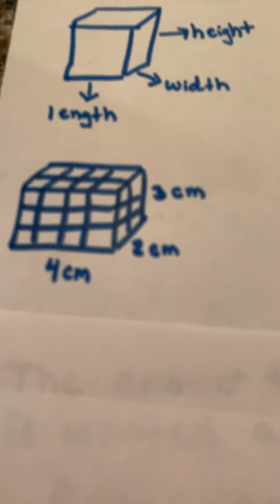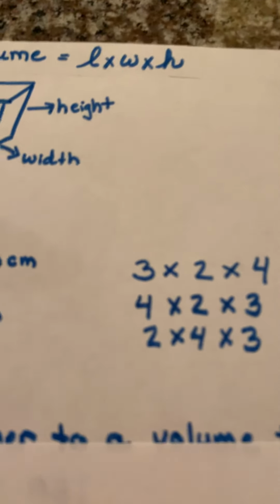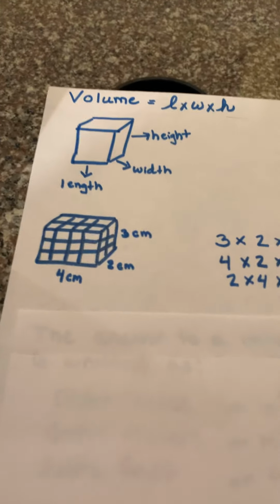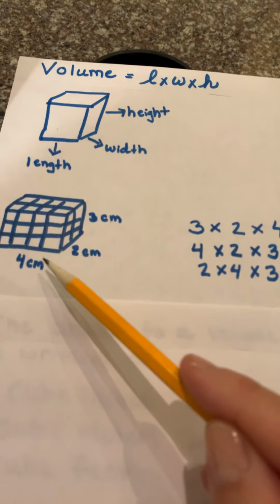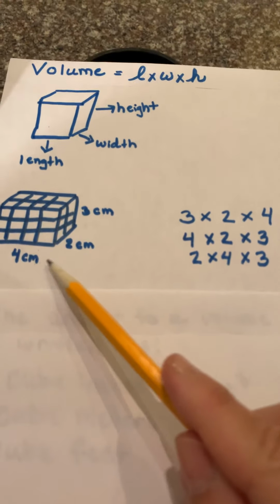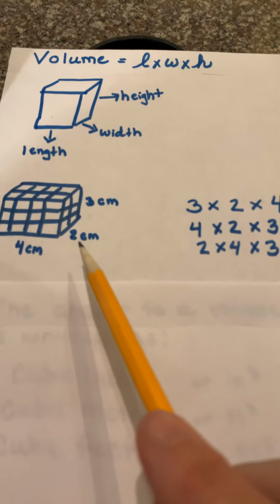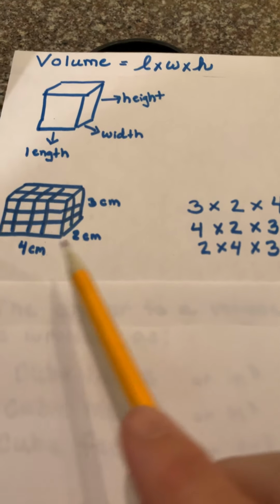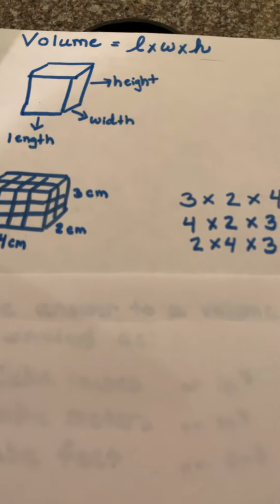Volume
Volume review